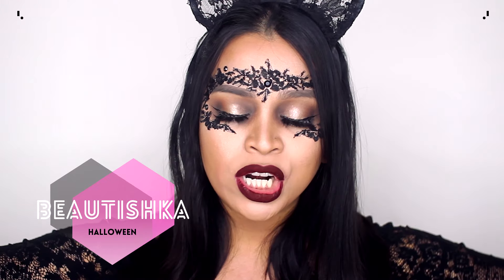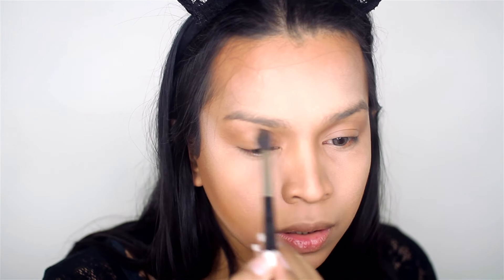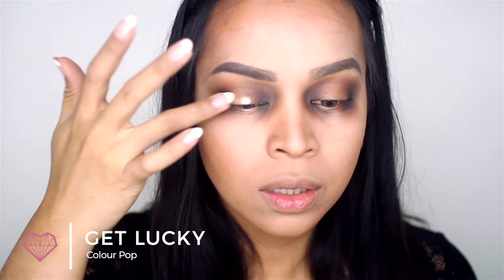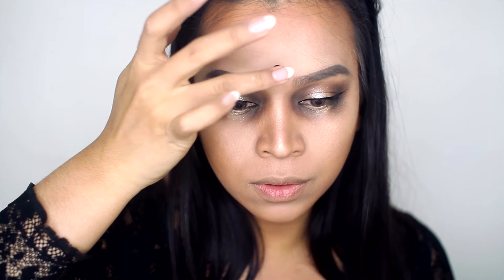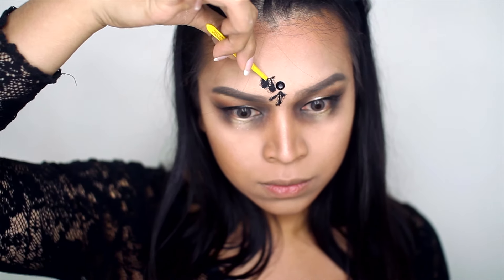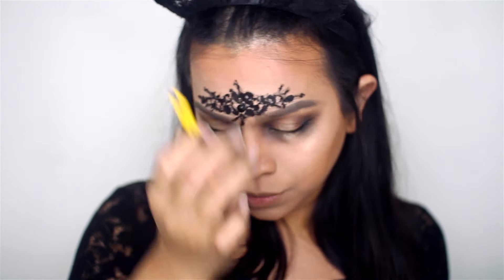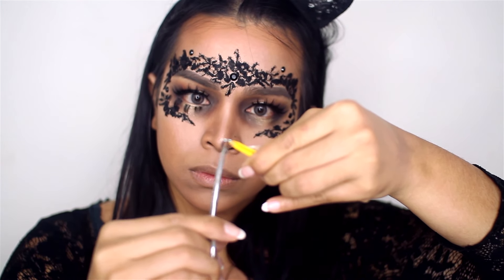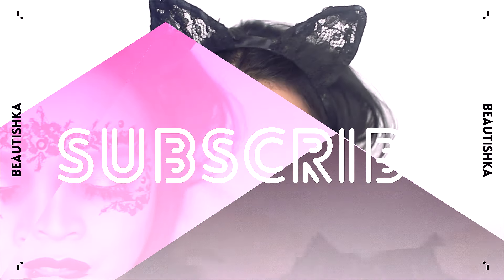DIY Lace Mask Catwoman Makeup Tutorial | Halloween 2016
Hey guys... Halloween is almost upon us, i hope u guys as excited as i am :) im such a procrastinator and didnt order my props on time so i had to work with what i got, so i come up with this, i made the same look but slightly toned down 2 years ago i'll put the link below if u want to it, anyways hope u enjoy this look, i had so much fun recreating this and have a safe halloween xoxo

Product mention:

Colour Pop "get lucky"
KOKO lashes "vixen"
Milani Matte lip creme "sugar"